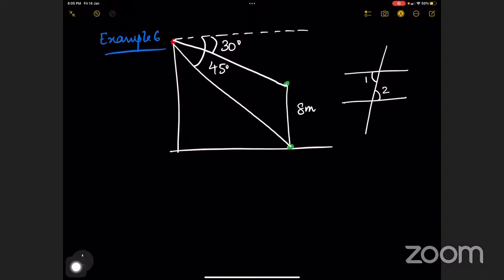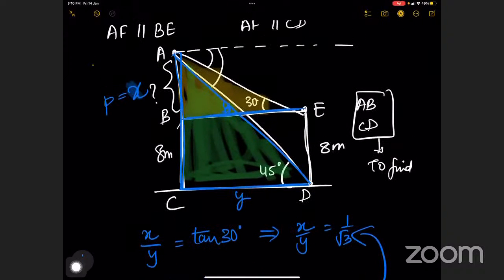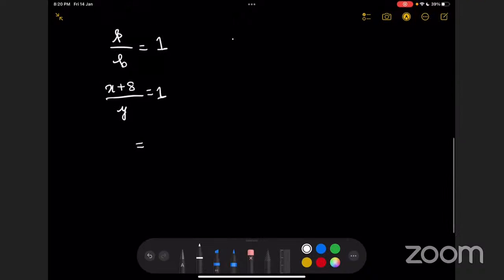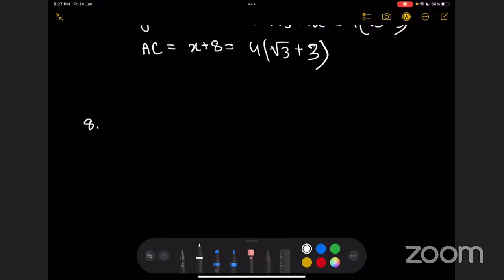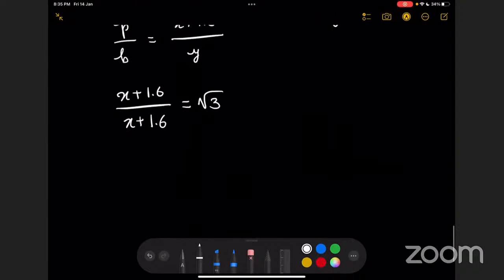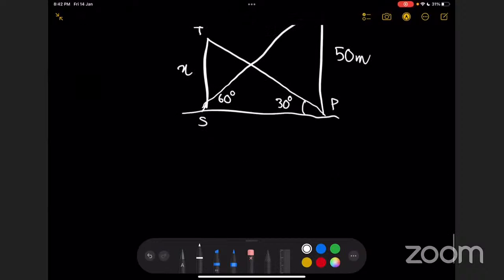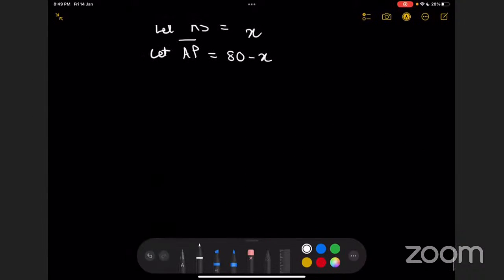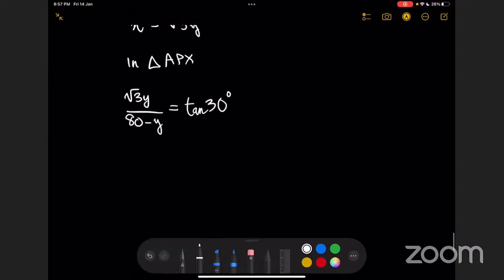Indu Jain's Personal Meeting Room